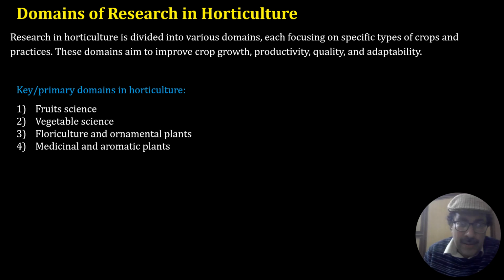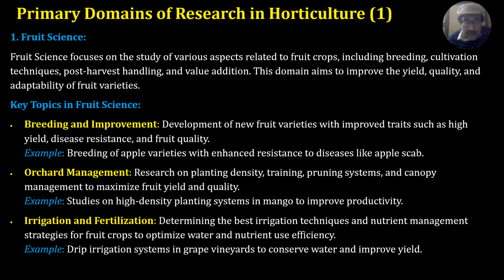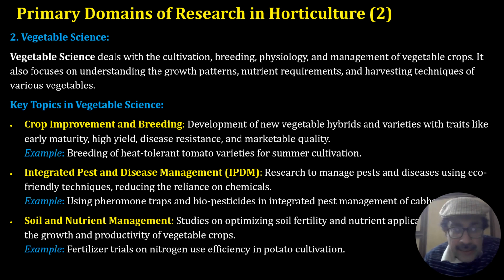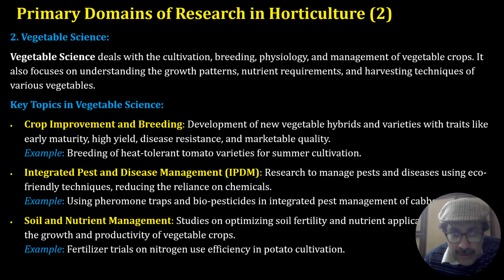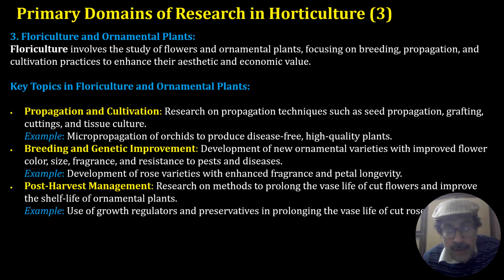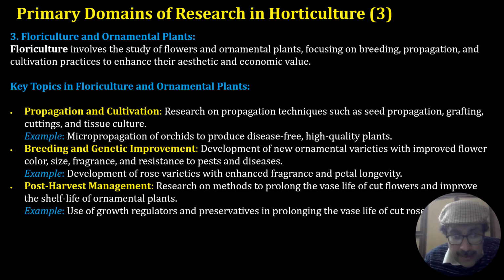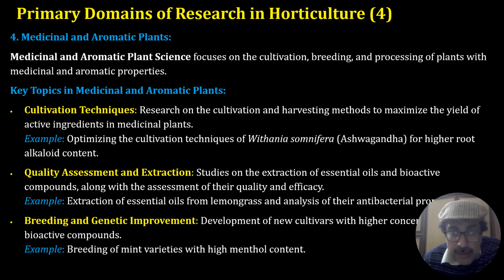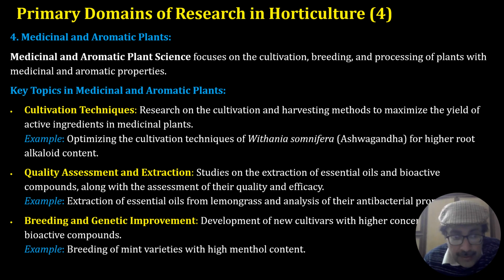Primary Domains of Research in Horticulture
Discover the diverse primary domains of horticulture research!